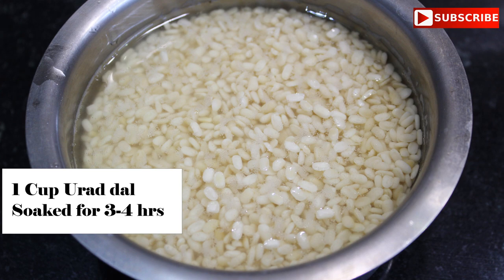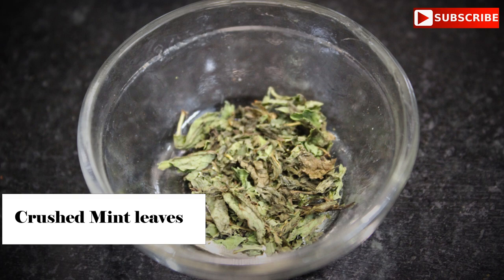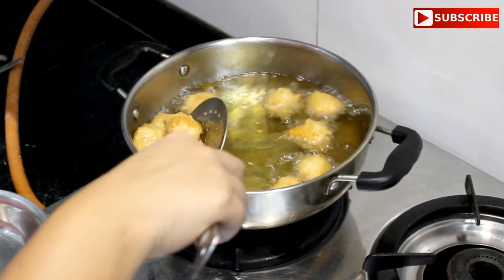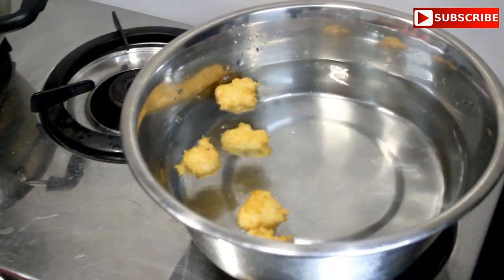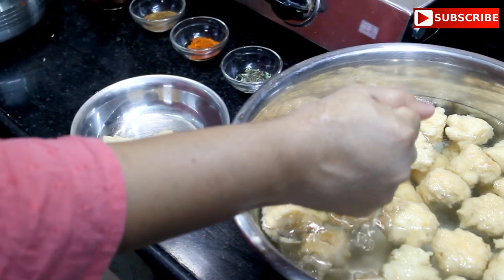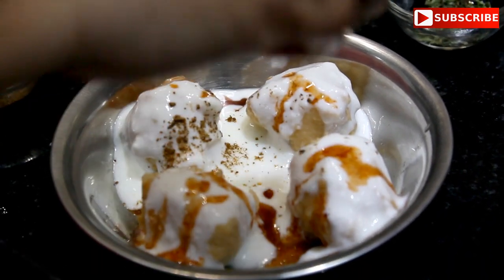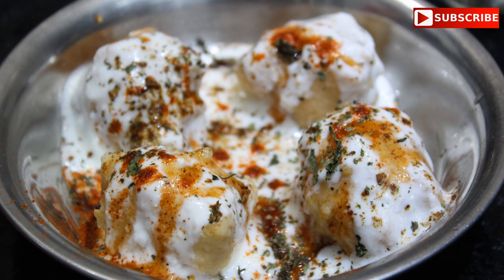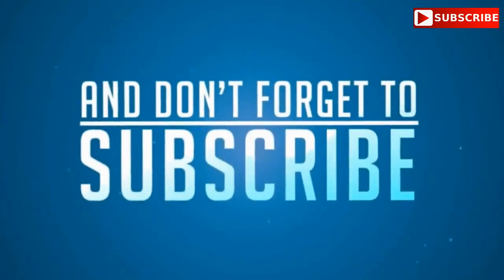Dahi Vada | दही वड़ा रेसिपी | Dahi Wada | Spongy | Tasty | Best Summer Snack | Easy Recipe|Homemade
Dahi Vada | दही वड़ा रेसिपी | Best Snack | How to make perfect Dahi Vada | Easy Recipe | Homemade | Spongy | Fluffy
Dahi vada is perfect snack for summer days. Watch this video to know the tips and tricks to made a perfect spongy dahi vada.
Ingredients:
1 cup urad dal, soaked for 3-4 hours
3-4 green chillies
1 inch ginger piece
Salt
1 tsp cumin seeds
oil for frying
Toppings:
Curd
roasted cumin seed powder
red chilly powder
tangy sweet date chutney
crushed dried mint leaves or fresh corriander leaves